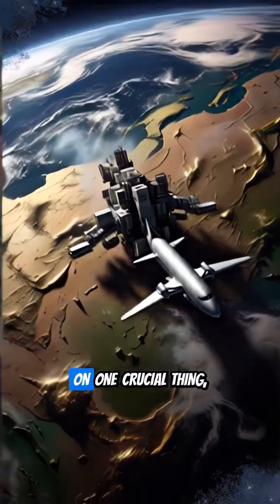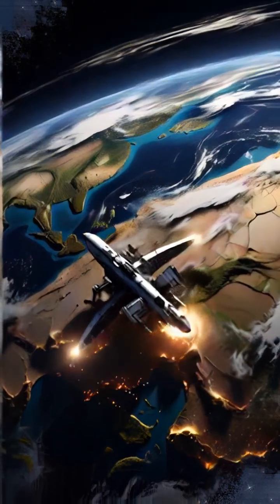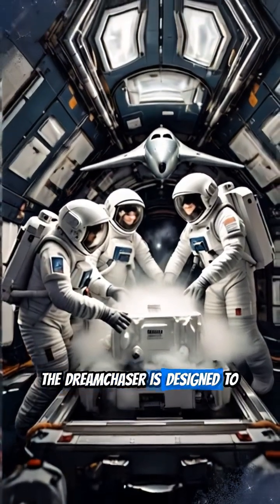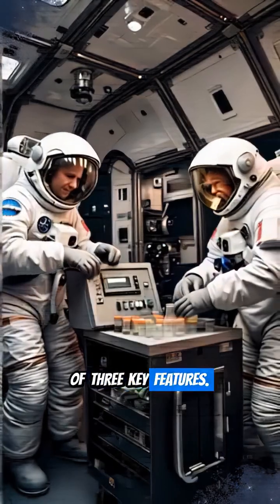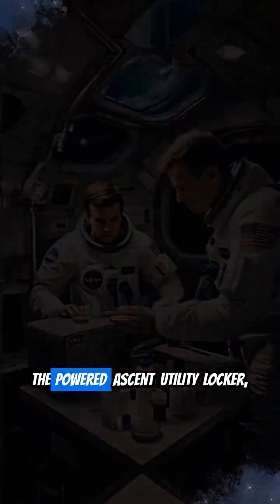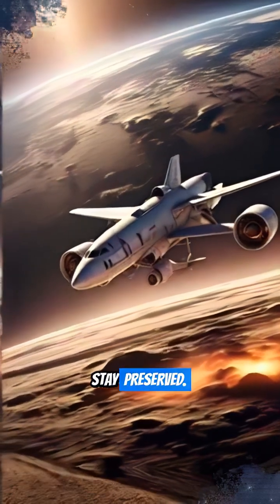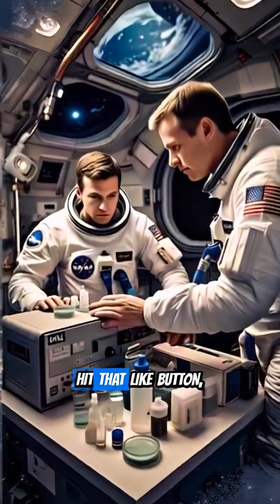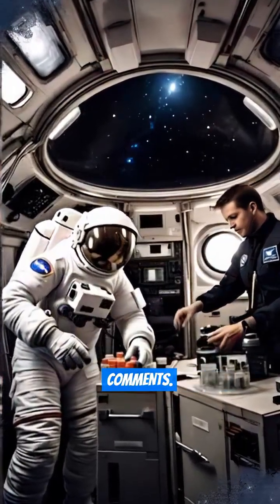Dream Chaser Spaceplane: Lifeline to Orbit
Embark on a journey to discover the future of space logistics! In "Dream Chaser Spaceplane: Lifeline to Orbit," we explore the groundbreaking Sierra Space Dream Chaser, a revolutionary uncrewed spaceplane. Shaped like a mini space shuttle, this innovative vehicle is poised to become a vital link for the International Space Station, delivering crucial supplies and equipment.

But its mission isn't just about going up; the Dream Chaser is uniquely designed to return valuable cargo and completed experiments safely to Earth, landing gently on a runway like a conventional aircraft. Its reusability and versatile capabilities mark a significant leap forward in making access to low Earth orbit more efficient and reliable. Join us to understand the technology, the critical missions, and the immense impact this "lifeline to orbit" will have on our continuous human presence in space.